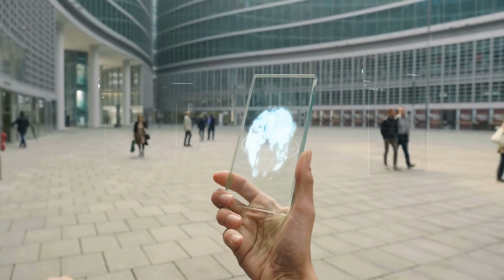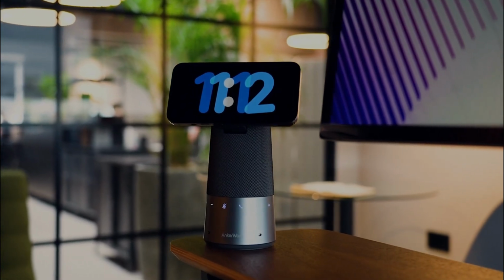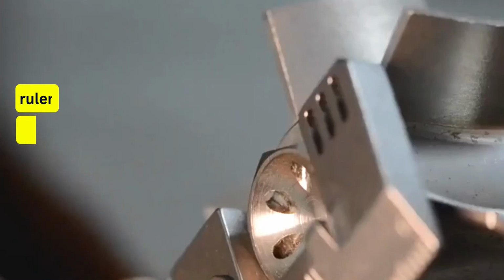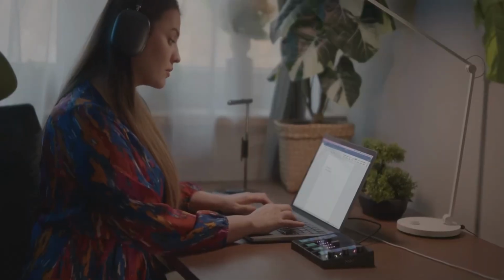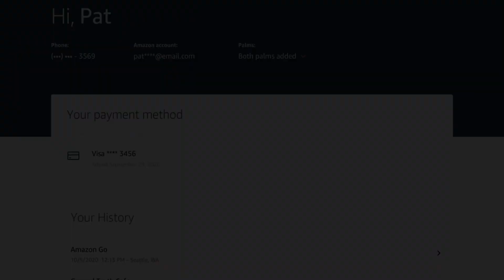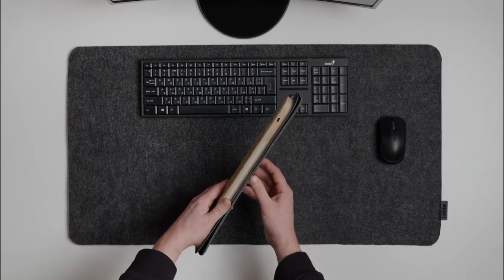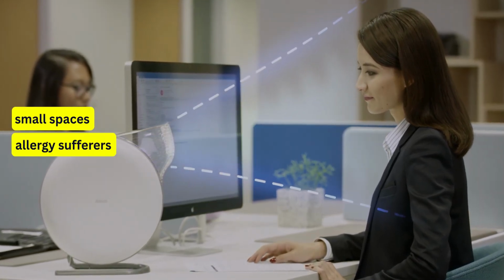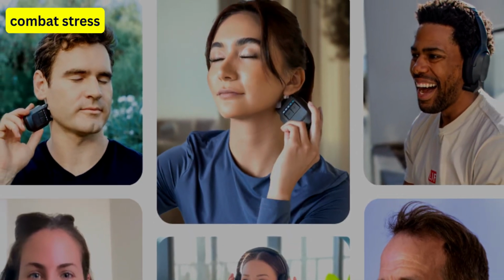New Gadgets You Can Buy in 2025 That Are Next-Level!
Discover the most exciting new gadgets and inventions of 2025—and yes, you can get them right now! Whether you’re upgrading your home office, elevating your outdoor adventures, or simplifying everyday tasks, this lineup has something for everyone.

We showcase smart speakers that double as wireless chargers, ultra-versatile selfie stands, long-lasting open-ear earbuds, multi-tools that blend function and fun, and even AI-powered doorbells and biometric payment tech. If you’re into high-performance gear, there’s a modular creative control hub, portable hot shower, smart indoor garden, and a futuristic drone made for real deliveries.

Looking to boost productivity, stay secure, or just enjoy a smarter lifestyle? These 2025 tech products are designed to make your life easier, more efficient, and a whole lot cooler.

Don’t miss your chance to see what’s already revolutionizing work, play, and daily living.